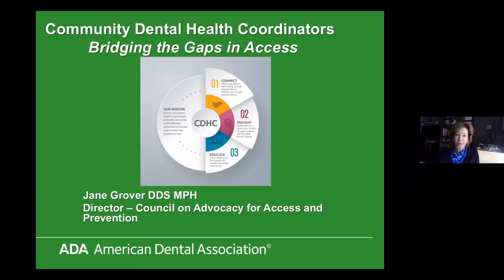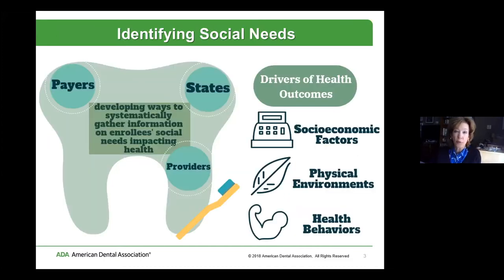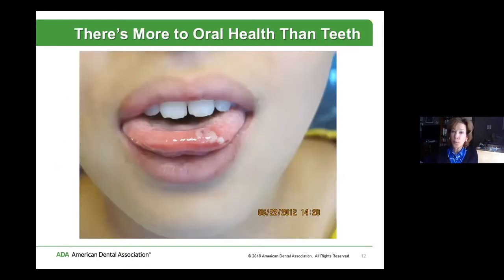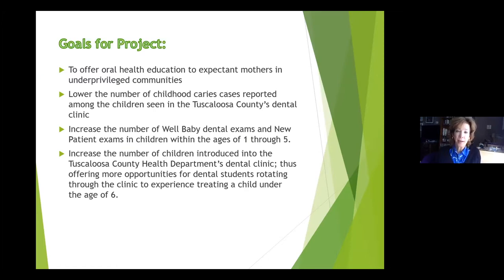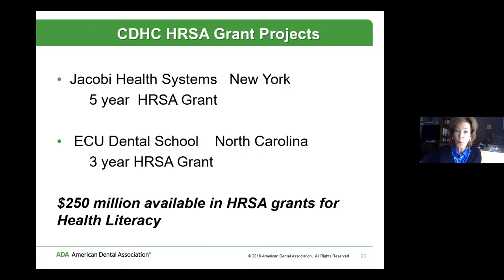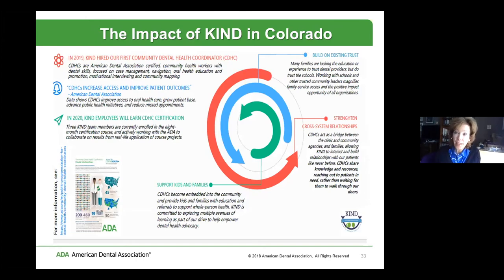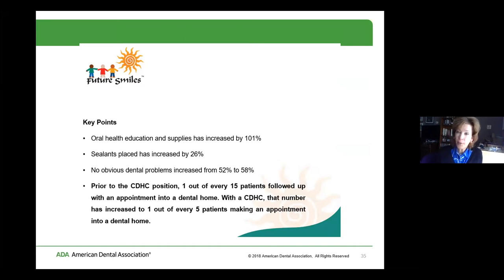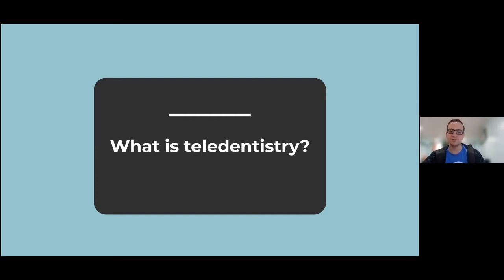Being Accessible: Effective Strategies in Access to Oral Healthcare Through a Rural Lens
This is a recording of a Breakout session entitled "Being Accessible: Effective Strategies in Access to Oral Healthcare Through a Rural Lens" from Zufall Health and the New Jersey Department of Health’s Third Annual Rural Oral Health Conference, held on Friday, November 19, 2021.

Speakers: Jane Grover, DDS, MPH, Director of the Council on Advocacy for Access and Prevention of the American Dental Association, Nathan Suter, DDS, CEO, Access Teledentistry, and Co-Founder, Healier

Moderator: Michelle Blanchfield, MPH, Director of Outreach and Special Populations, Zufall Health